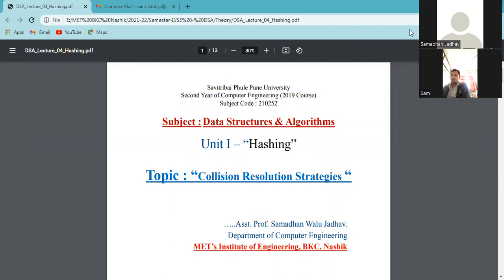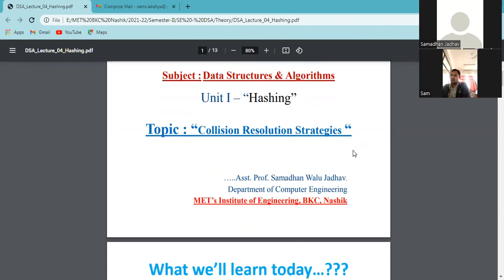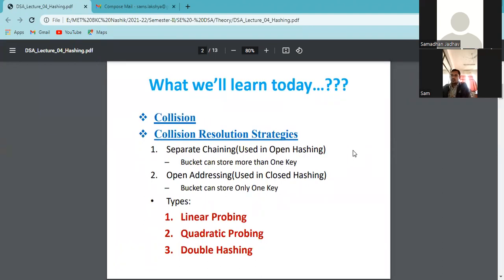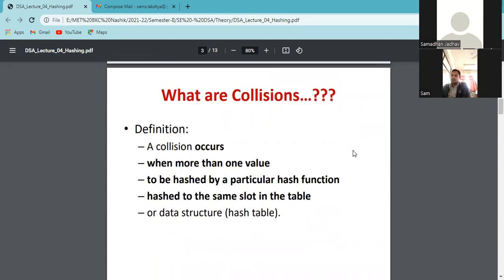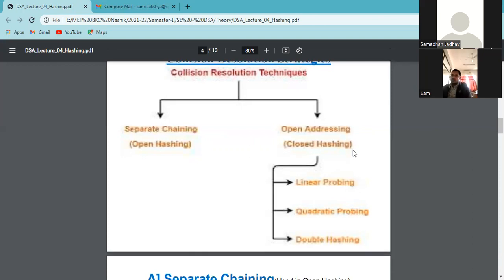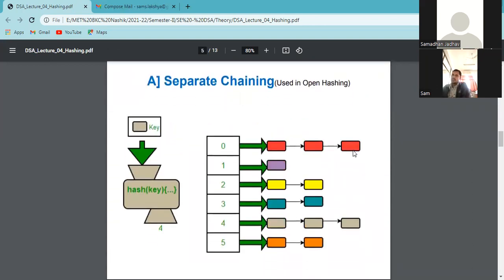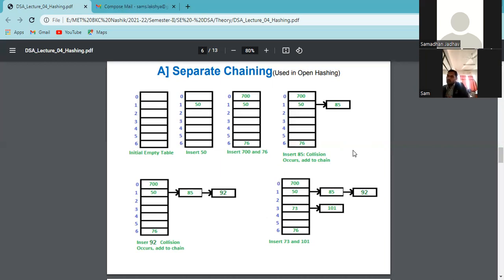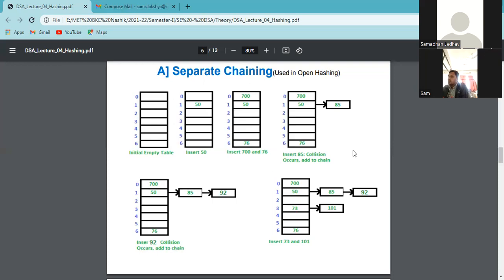SE DSA Online Class Lecture 04 Collision Resolution Techniques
Collision Resolution Strategies: Separate Chaining, Open Addressing: Linear Probing, Quadratic Probing, Double Hashing.